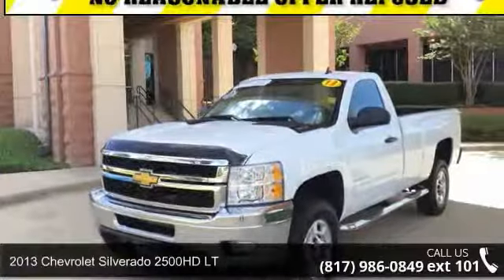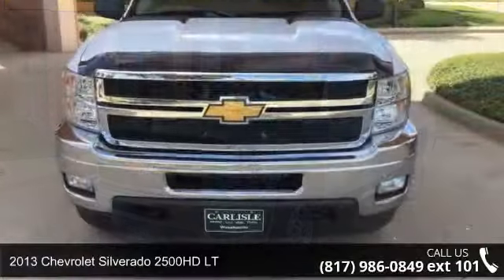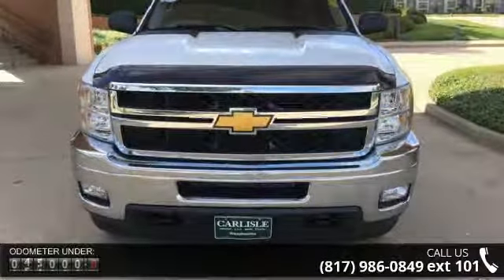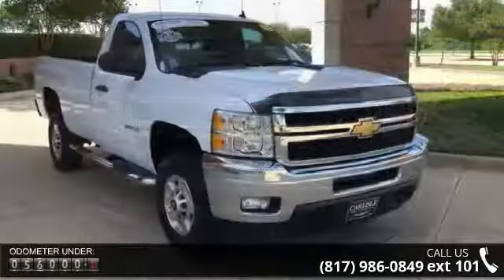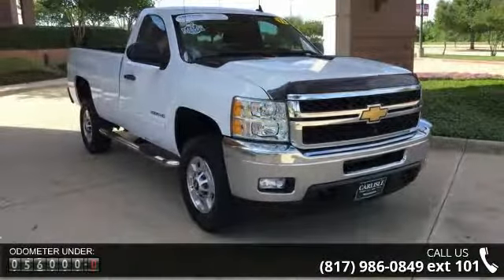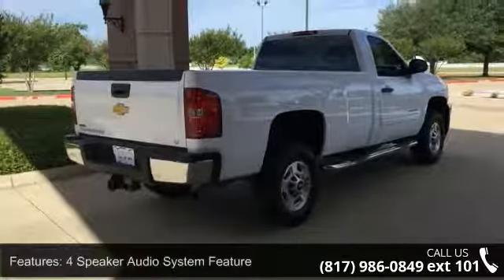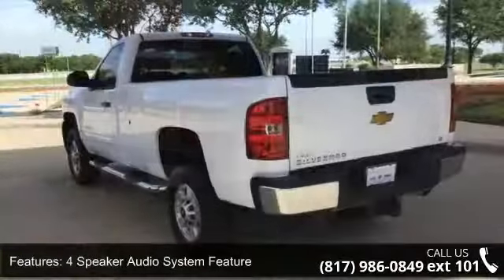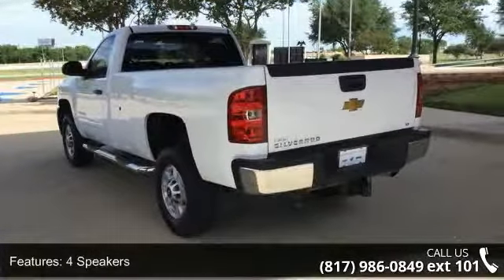2013 Chevrolet Silverado 2500HD LT - Carlisle GM - Waxaha...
New Price! CARFAX One-Owner. 6-Speed Automatic HD Electronic with Overdrive, Ebony w/Premium Cloth Seat Trim.Awards:  * JD Power Initial Quality StudyCall one of our Internet managers TODAY for your test drive or for a personal walk-around description. Our location is just 30 miles south of downtown Dallas along Interstate 35E in historic Waxahachie. DON'T DELAY CALL TODAY! CARLISLE - YOUR ONE-STOP GM SHOP!